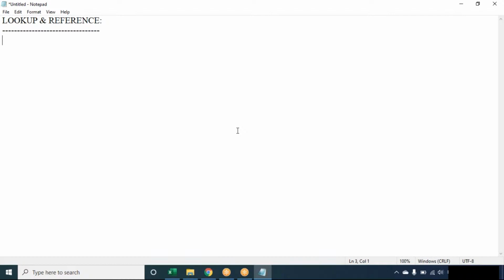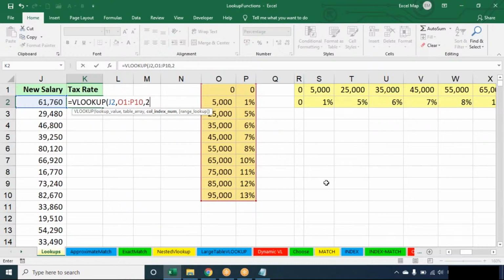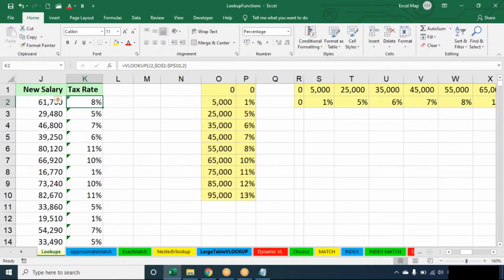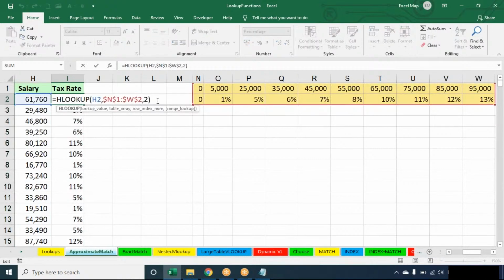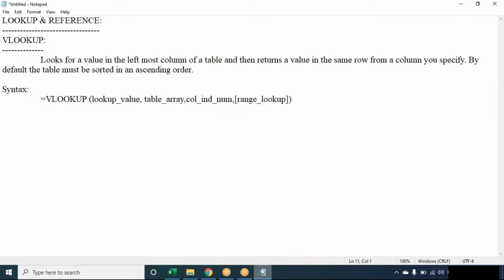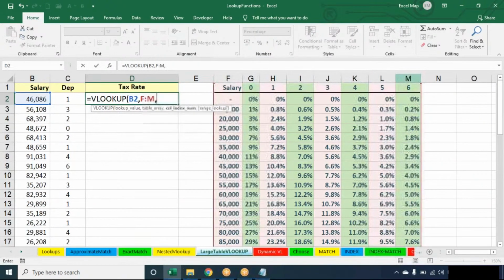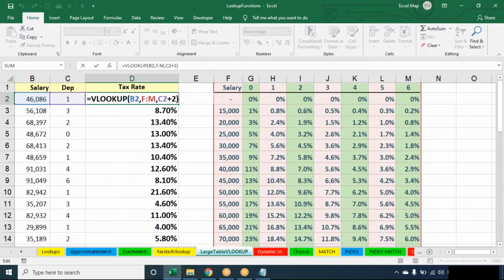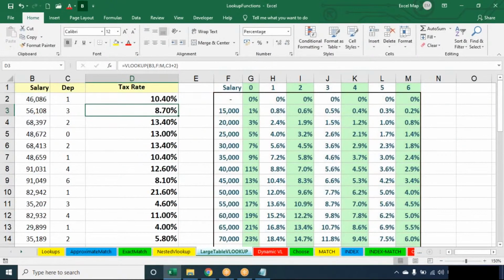Vlook Up andReferences